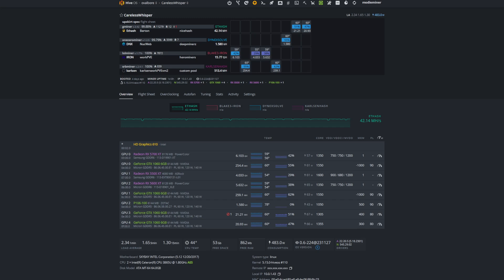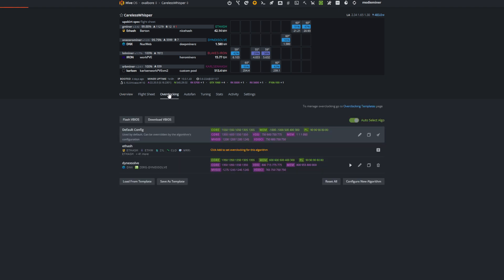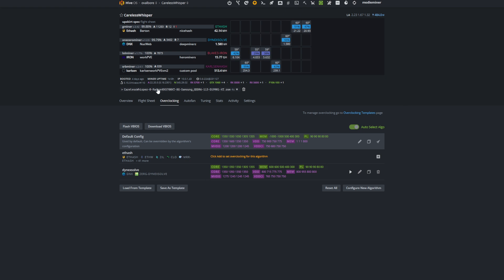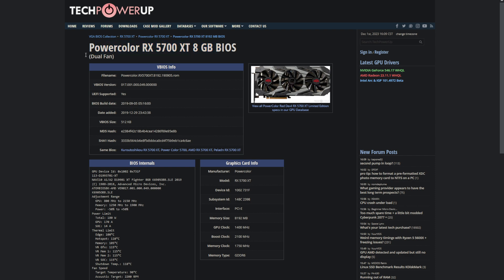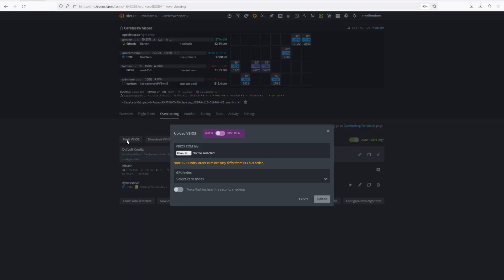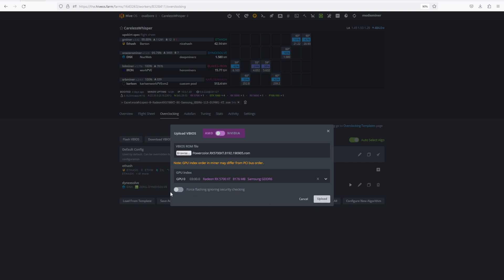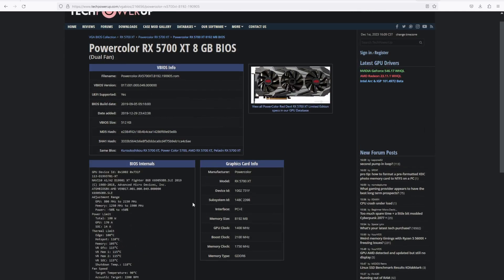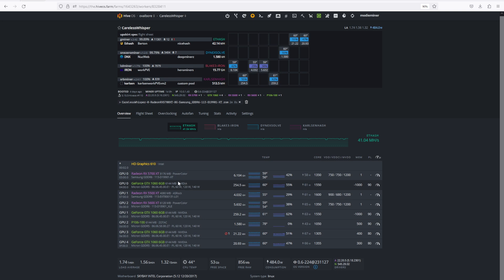How to Read and Flash your GPU bios - Hive OS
In this video I show you the basics of how to identify your card, your bios, obtain a fresh file, flash and read from your card all with the free HiveOS dashboard (startup link below). applies to almost every GPU honestly.

---Rather have me overclock your cards?: ovalclocks.io

00:00 Bios issues
00:24 reading bios from card
00:53 saving the old bios
01:07 download a new bios
01:37 flashing a bios
02:50 outro